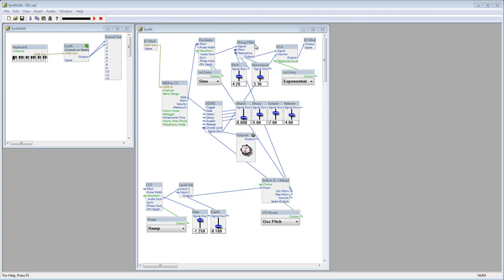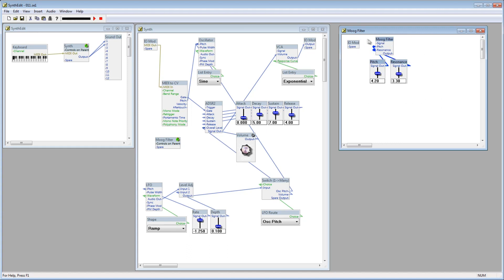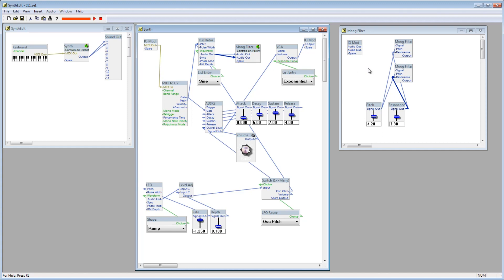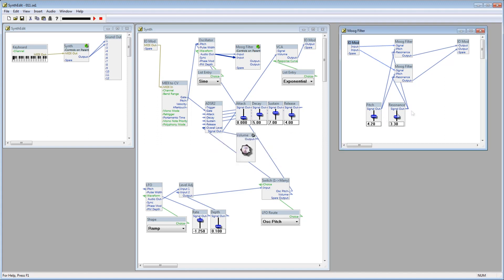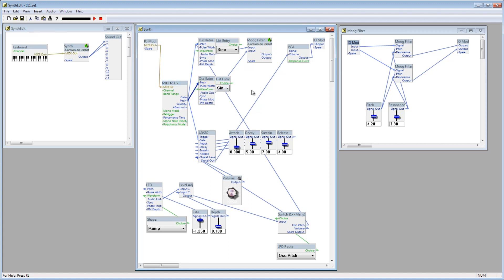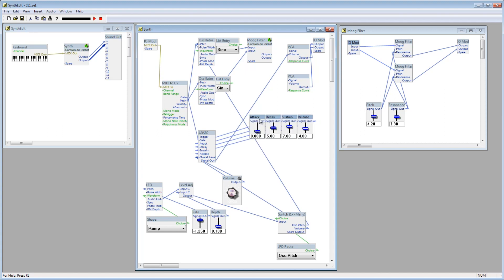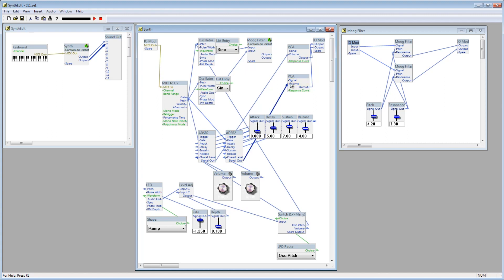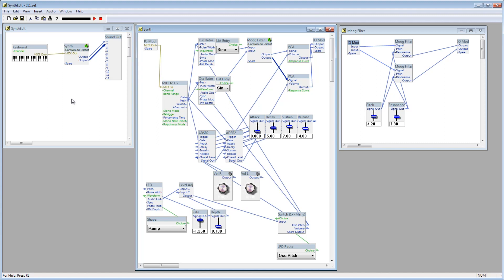SynthEdit Tutorial 11 - Improving the Basic Synth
Here, we continue making improvements to the synth, such as making the Moog filter stereo, and adding a second oscillator.